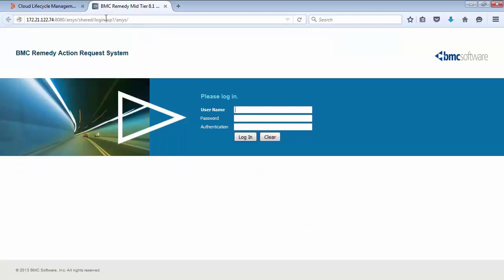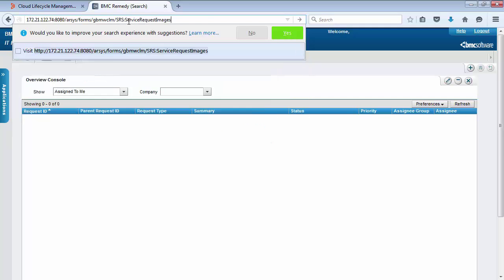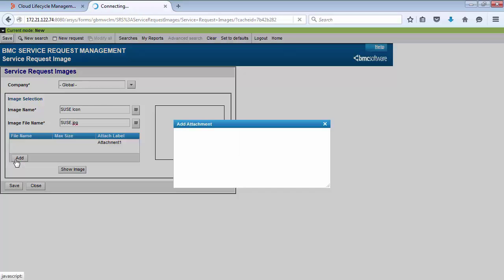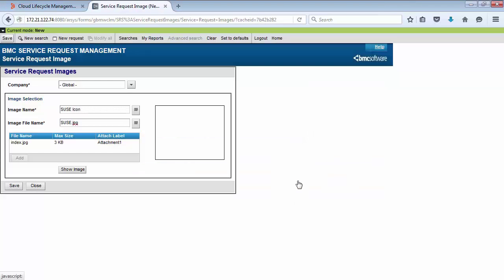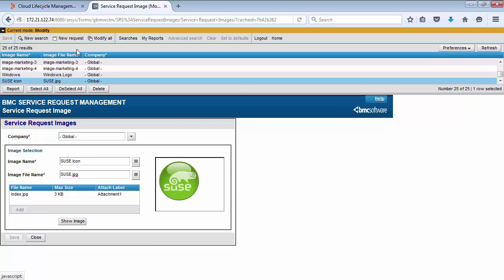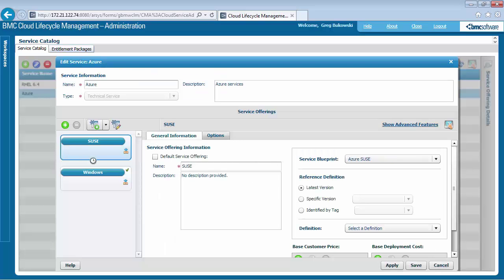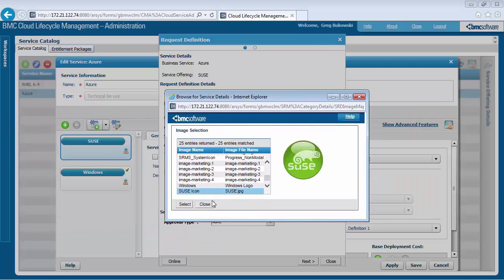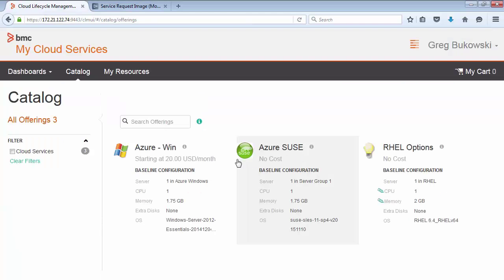Changing a Service Catalog image in CLM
The video shows how to change an image for a Service Catalog option in BMC Cloud Lifecycle Management. For more information on this topic, see the BMC Online Documentation Portal